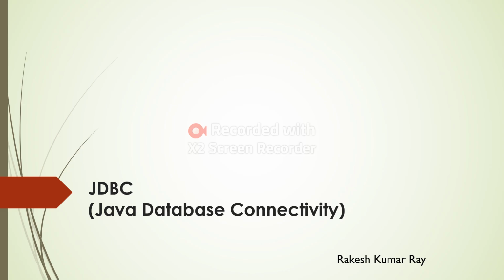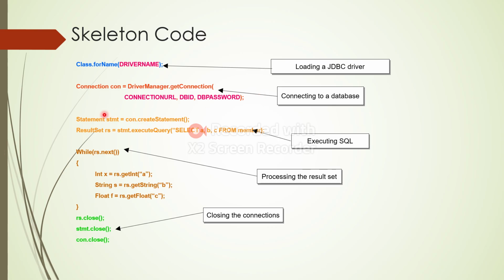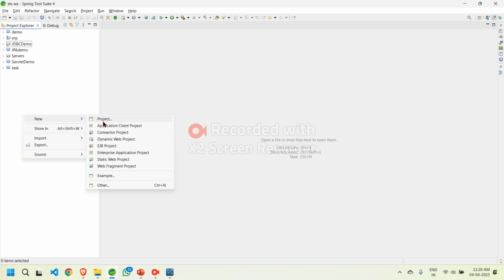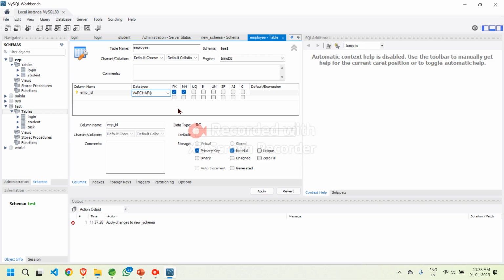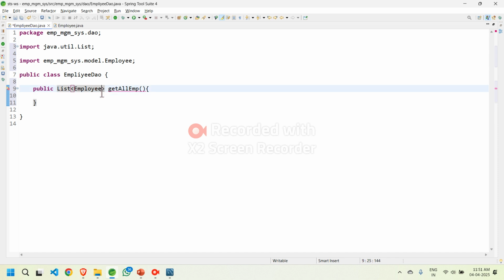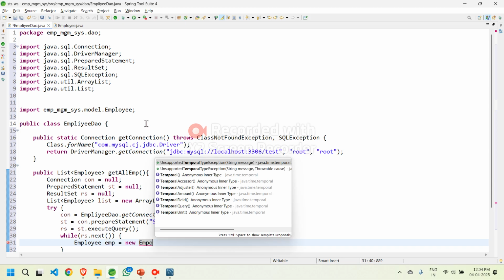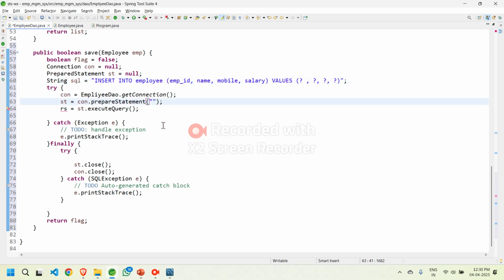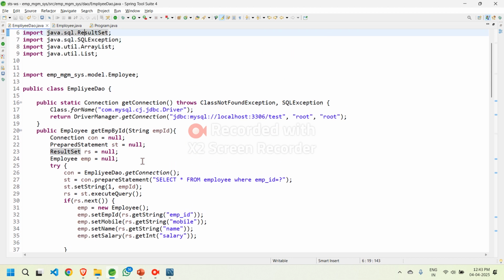JDBC Insert, Select query using PreparedStatement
This will demonstrate how you can perform an insert, select all and select by id query using PreparedStatement.

A staff table with some attributes has been taken as a use case. Step-by-step guidance is demonstrated using Eclipse / STS.